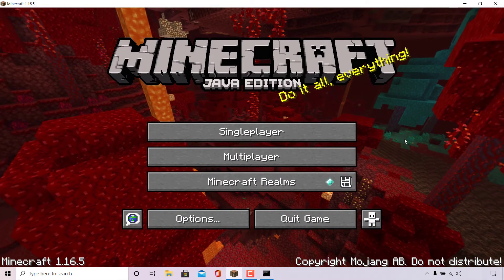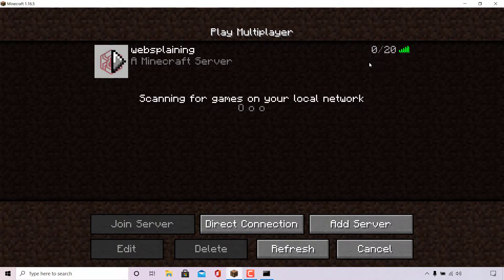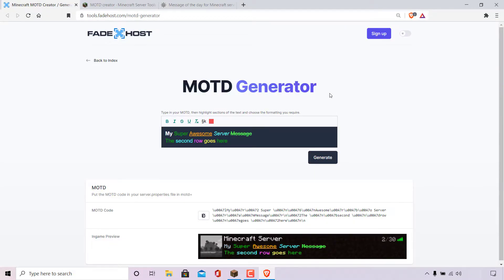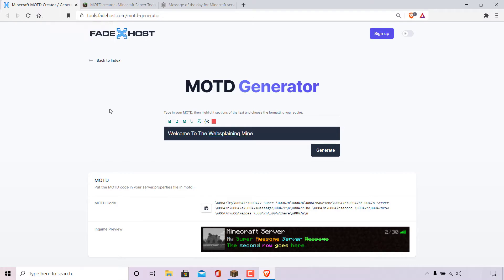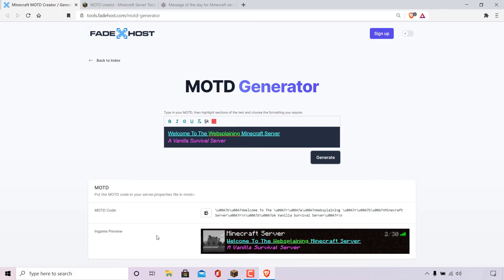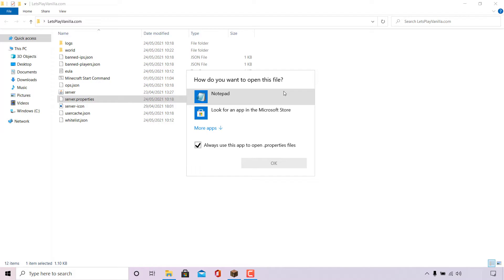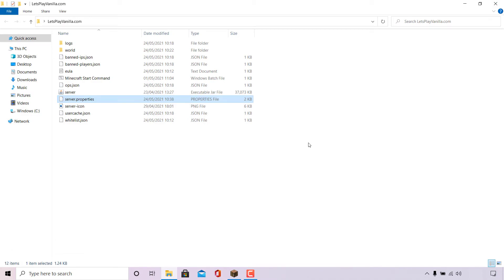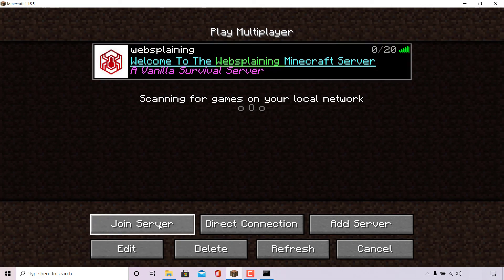How To Generate, Format And, Add Color To Your Minecraft Servers Message Of The Day (MOTD)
In this video I will show you how to customize your own personal Minecraft servers Message Of The Day using a free online MOTD generator tool.

Steps To Generate, Format, And Add Color To Your Minecraft Servers MOTD:

1. If your Minecraft server is running, stop it by typing "stop" without the quotations in the cmd/terminal window.
2. Next, open up your browser and navigate
3. Once here, you will be on the FadeHost MOTD Generator tool. You should see a black/dark navy text box with placeholder text for you to edit. Delete the placeholder text and enter your own personal MOTD text.
4. Once done format your text by highlighting specific parts of it and select the appropriate formatting above the text box. Formats include:  Bold, Italics, Strikethrough, Underline, Remove Formatting, and Obfuscated/Magic Text.
5. Once you have formatted your MOTD, add color by again highlighting parts of your text and by left clicking on "Text Color" with your desired color selection.
6. Once you have finished formatting and adding color to your new custom MOTD text, it's time to generate your custom MOTD ingame preview. To do this, simply left click on the "Generate" button to generate your MOTD ingame preview. You should then see your Ingame Preview at the bottom of the page.
8. Generating your custom MOTD ingame preview will also generate your MOTD Custom Code. If you're happy with your ingame preview and want this to replace the current default MOTD of your Minecraft server, copy the MOTD Code by left clicking on the copy to clipboard icon in the MOTD Code section.
9. Next, locate your Minecraft Server folder containing your server files.
10. Once located, open thes server.properties file with a text editor that's compatible with your operating system.
11. Scroll down to the last line of your server.properties file. You should then see "motd=A Minecraft Server".
12. Delete "A Minecraft Server" leaving only "motd="
13. Paste your MOTD custom code that you copied to your clipboard after "motd="

Example MOTD Code Generated in this video guide:

motd=\u00A7b\u00A7nWelcome To The \u00A7r\u00A7a\u00A7nWebsplaining \u00A7r\u00A7b\u00A7nMinecraft Server\u00A7r\n\u00A7d\u00A7oA Vanilla Survival Server\u00A7r\n

14. Save the changes made to your server.properties file
15. Rerun your server by executing the minecraft start server command or if you're on windows by simply double clicking on your batch (.bat) file
16. Wait for your Minecraft Server to fully start
17. Once your Minecraft server has started, open your Minecraft client and left click on Multiplayer
18. Once here, Add your Server to the server list by left clicking on "Add Server" and enter your servers name and server address and left click on done.
19. Your Minecraft client will then ping your Minecraft Server and you should then see your new customized MOTD for your Minecraft server. If you do not see your generated MOTD right away, left click on Refresh.

Congratulations you have successfully Generated, Formatted And Added Color To Your Minecraft Servers MOTD.

Timestamps:
0:00 Intro & Context
0:29 Current Minecraft Servers Default MOTD
1:29 Stop Your Minecraft Server
1:47 Generate A Custom MOTD Using An Online MOTD Generator Tool
4:57 Add The MOTD Custom Code To Your Minecraft server.properties
7:20 Start Your Minecraft Server
7:56 View Your Custom MOTD From The Server Multiplayer List
8:37 Closing & Outro